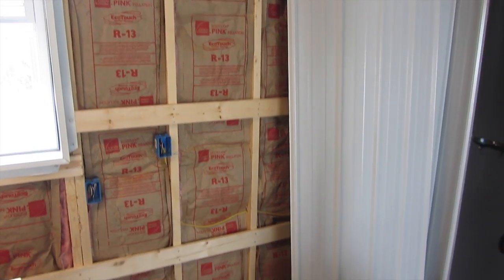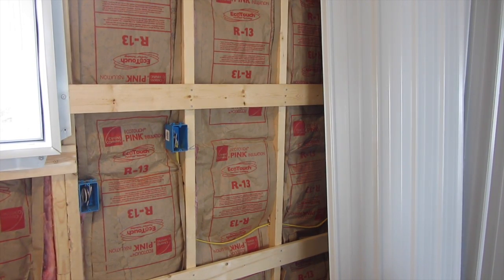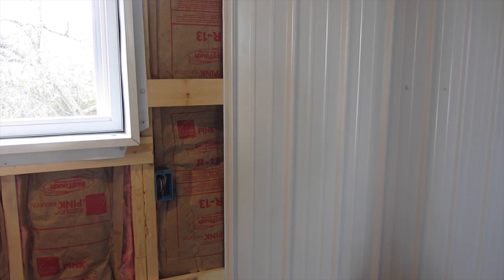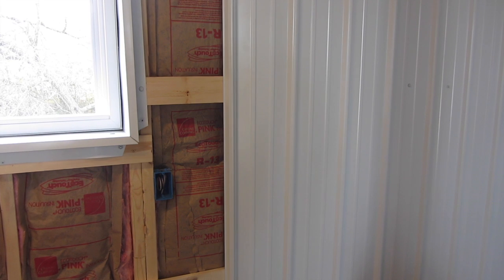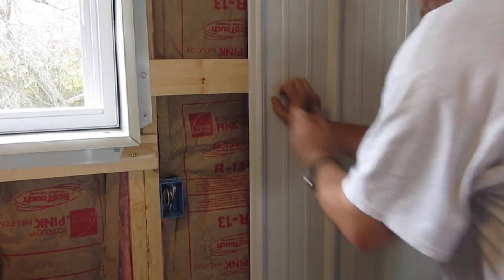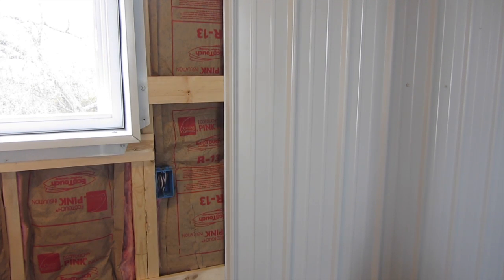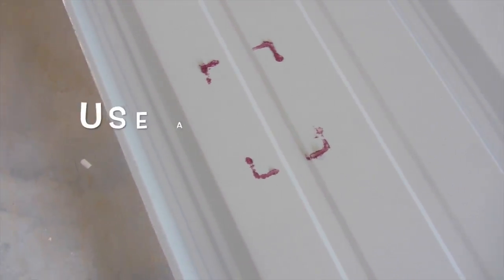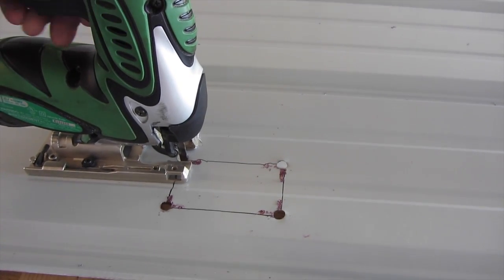Cutting Electrical Box Hole in Metal Siding - How To - with lipstick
This video shows a unique and EZ way to mark and cut out an electrical box hole in metal siding. My main tool for perfection?. LIPSTICK! That's right! Check it out!